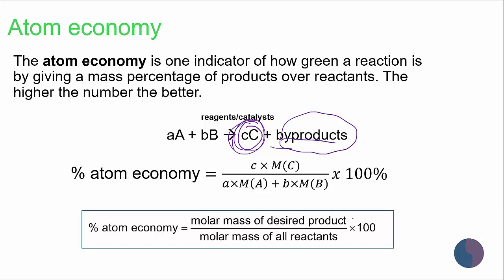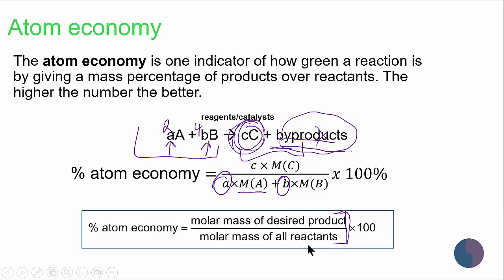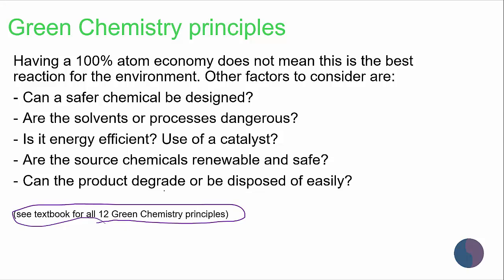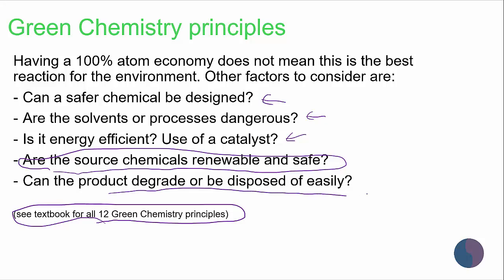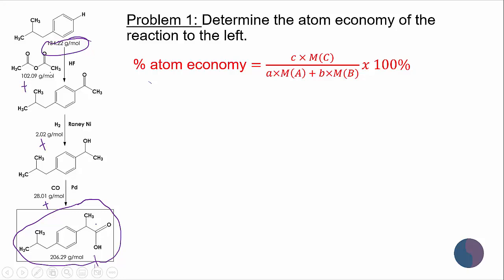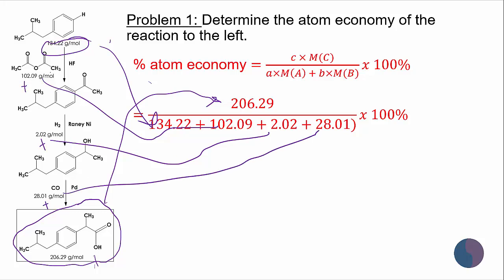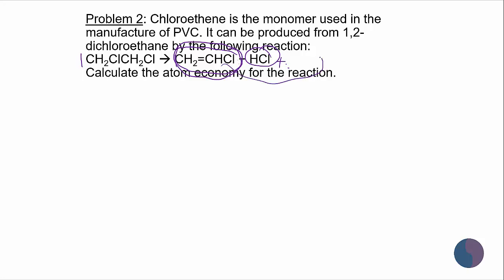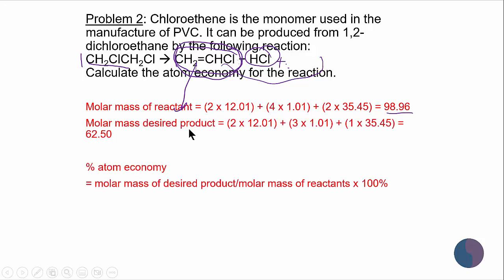Atom economy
R2.1.5